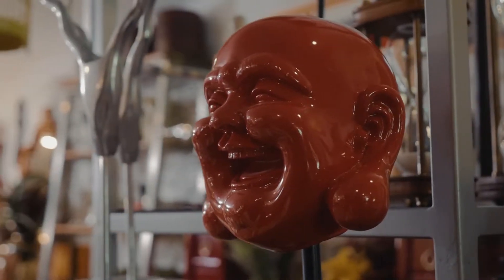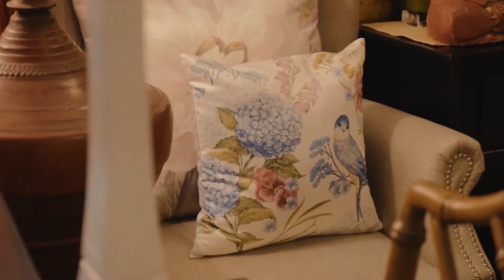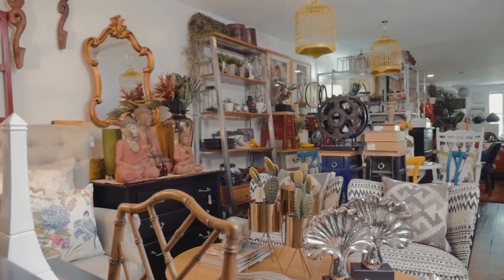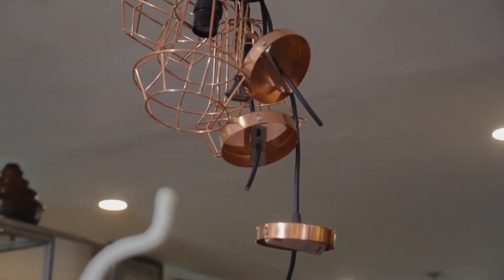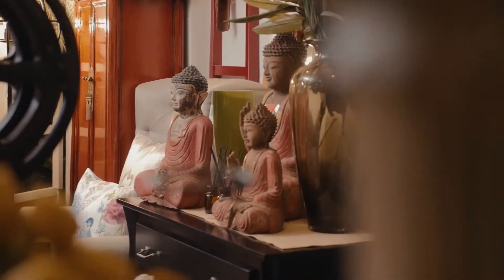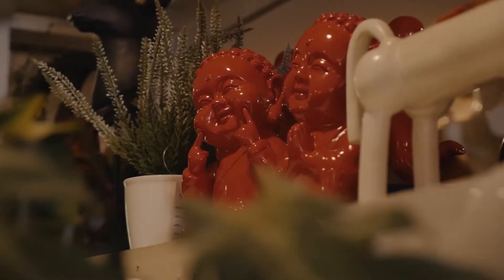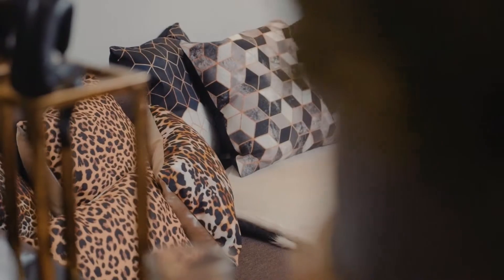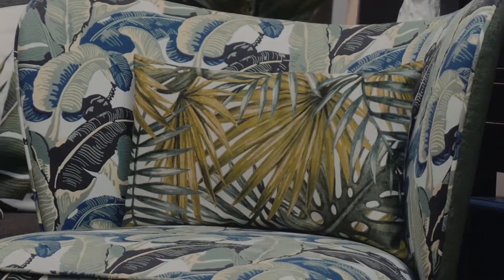Sifra Interiors & Objects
Home Base Plus, one of Team MMPI's eight original shows airing on GMA News TV, is the number one companion for lifestyle and real estate features in Philippine television covering the largest and trending property developers, events and essentials for your home.